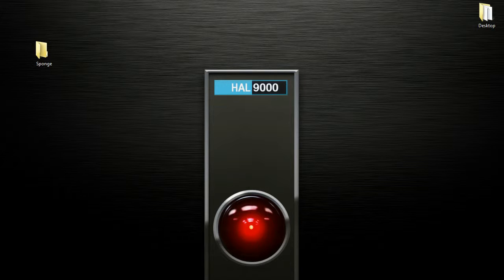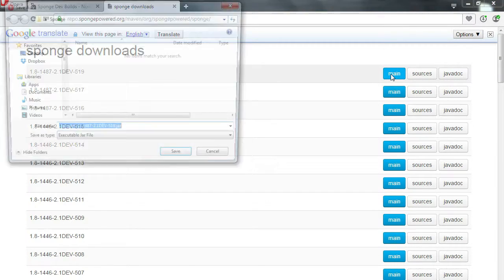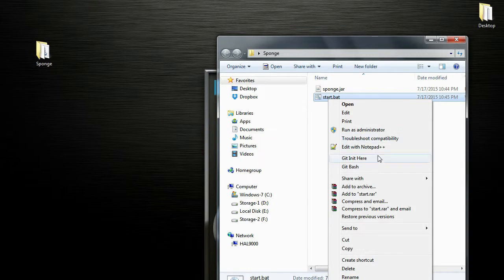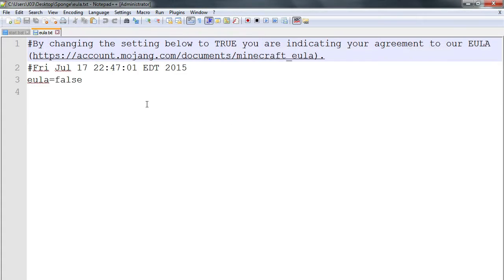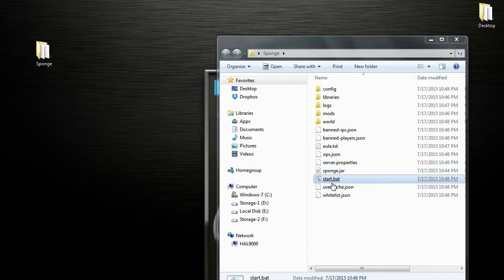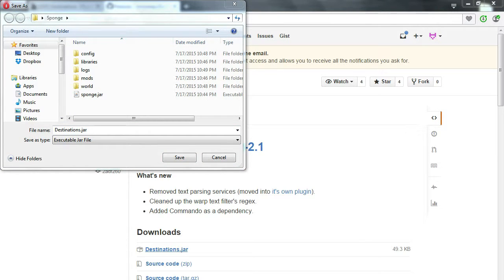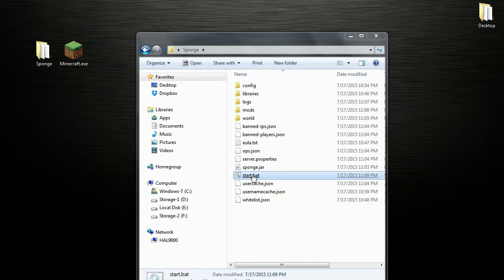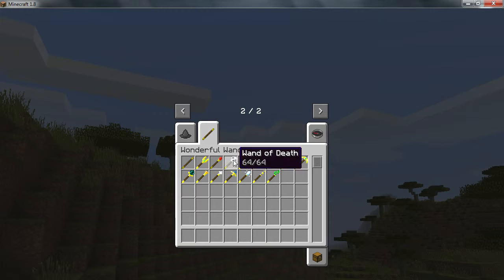Install Sponge (Windows)